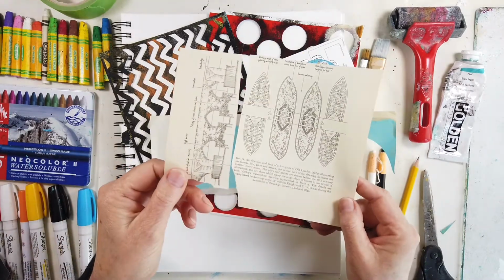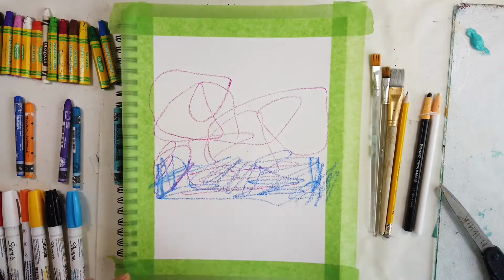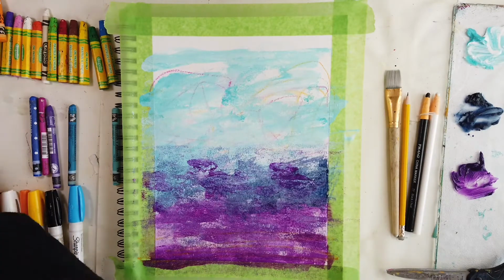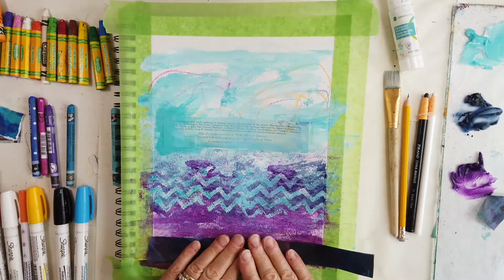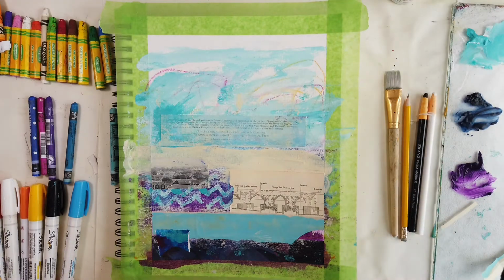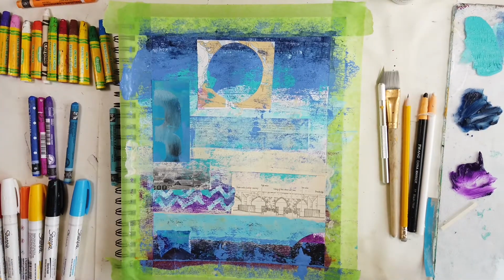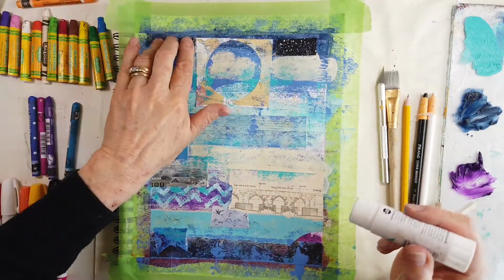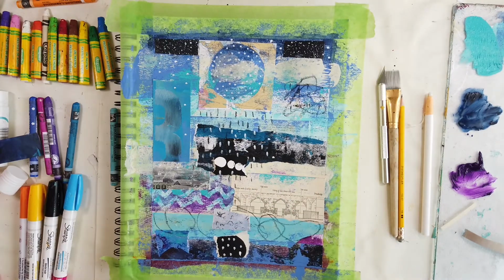Abstract Art Journaling - Art Journaling Ideas, Techniques & Process - “Of Earth & Sky”- #7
In this video, I am exploring blue. I love "Teal" by Golden!
It is a very opaque color that covers well.
My other favorite is Paynes Grey. A very transparent hue which is great for layering.
Don't forget to sign up for another FREE Printable from my RESOURCE LIBRARY!
Instagram (best place to see all my artwork and behind-the-scenes from the studio.